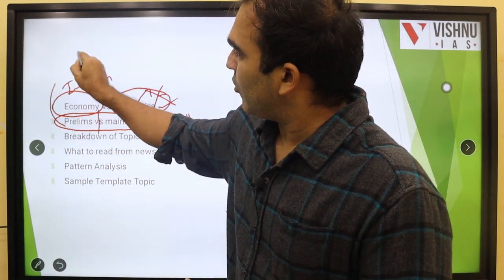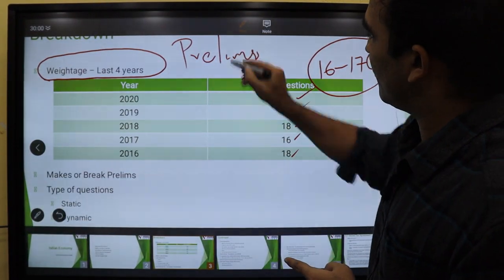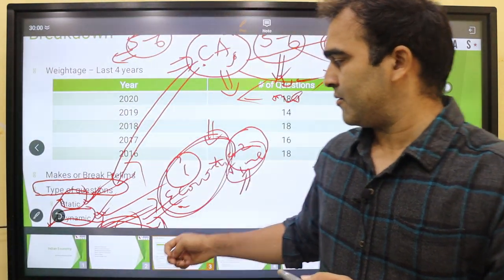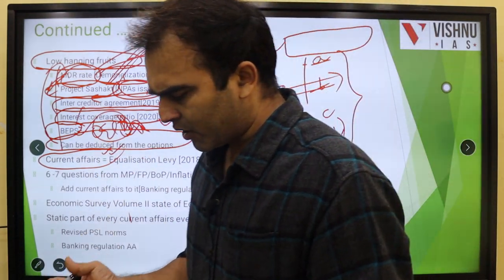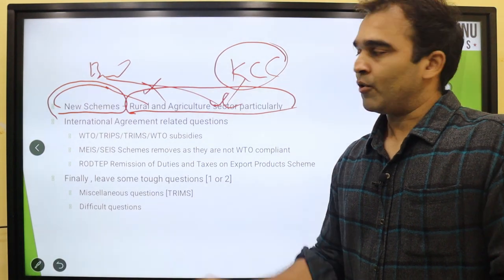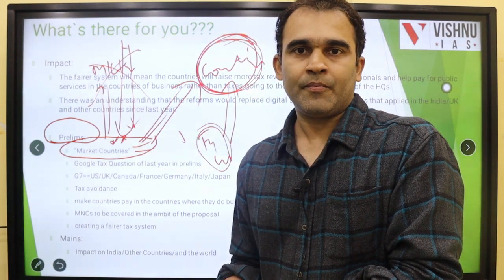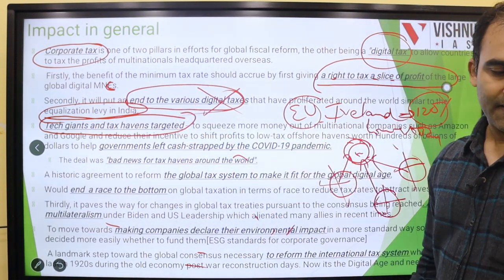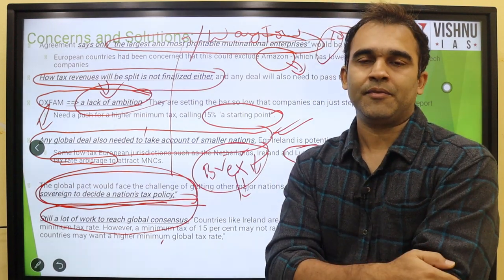How To Approach Indian Economy For UPSC 2022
Our offline and online courses provide overall coverage of the syllabus, which helps prepare and develop a sense of confidence and success among the aspirants.
We aim to enhance the technique of preparation to suit the matrix of this examination.

GS PARIVARTHAN PCM Batch - UPSC General Studies Foundation To Advanced 8 Months Program For Both Offline & Online.

For Optional:
ANTHROPOLOGY FULL COURSE DETAILS: